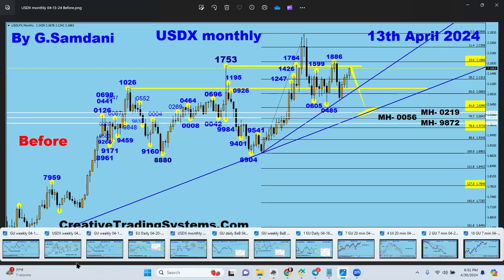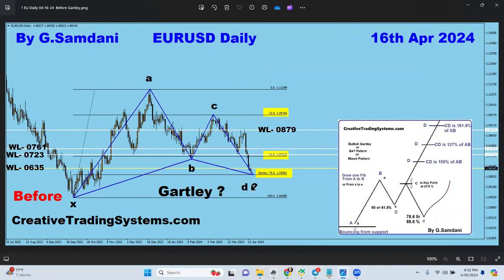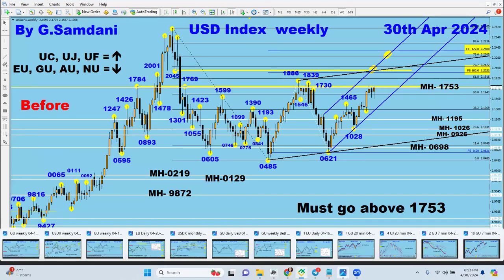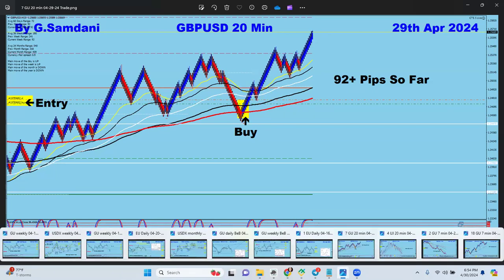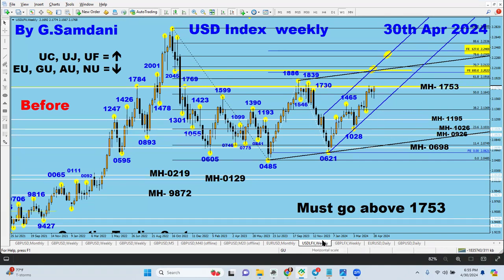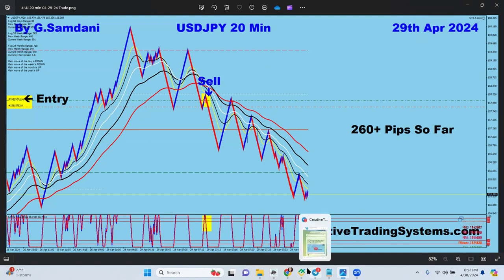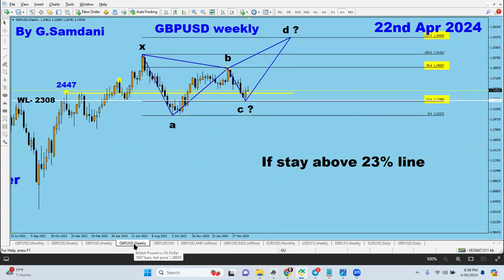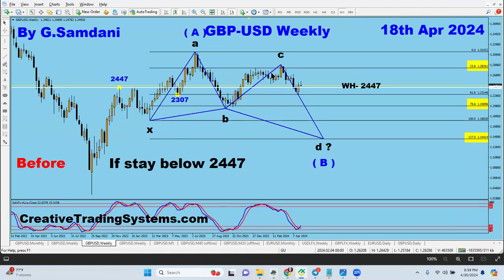Forex Trading. GBP-USD Trades Taken Based on US Dollar Index. 04-30-24